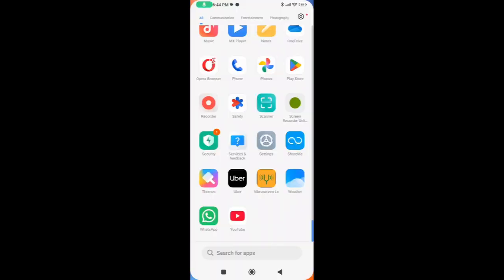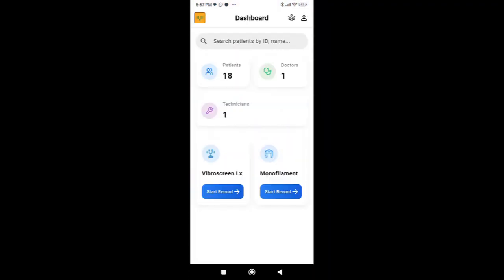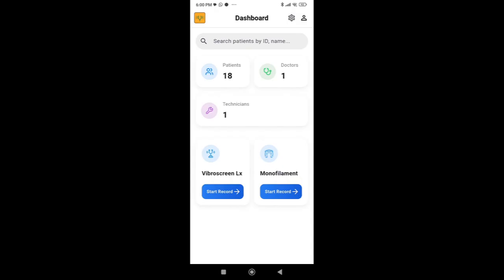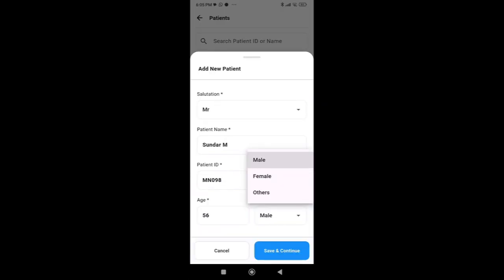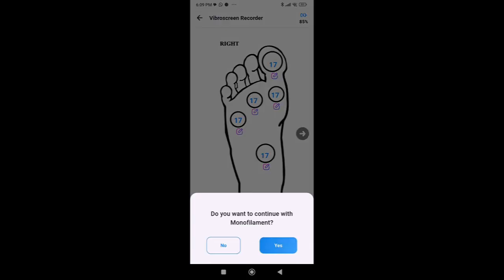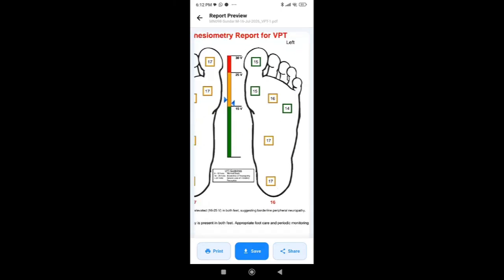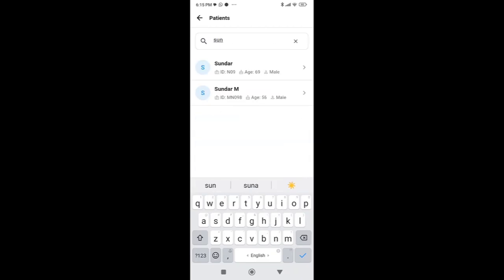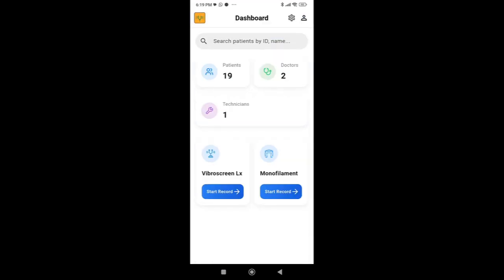Vibroscreen Lx Handheld Digital Biothesiometer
Introducing VIBROSCREEN Lx an industry smart handheld biothesiometer

The Future of Neuropathy Screening - Smart Screening Device for Diabetic Peripheral Neuropathy (DPN)

 Its compact, self-contained architecture and ergonomic handheld Biothesiometer combined with digital integration capabilities, support large-scale neuropathy screening programs and longitudinal patient monitoring. Ideal for bedside testing, field screening, or home visits.

It is fully self-contained, lightweight, and battery-operated with one-handed operation. The device features a 0 to 30 Volts vibration indicator, 125Hz vibration output, and an OLED Display. The rechargeable battery supports 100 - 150 patients on a single charge. It includes Bluetooth Connectivity for wireless connection to Windows 7/8/10/11 Computers and Android mobiles/Tabs.

Features:
• 0 to 30 Volts indicator
• The gold standard 125Hz frequency detects early neuropathy.
• Vibration Perception Threshold (VPT) redefined.
• Bright OLED Display provides crisp visibility of data
• RC Battery with low battery indication
• Supreme Battery supports 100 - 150 patient tests
• USB-C charging point supports a power bank too.
• Bluetooth Connectivity for instant wireless connection
• Windows 7/8/10/11 Computer and Android Mobile/Tablet

Technical & Functional Specifications:

1. Handheld, Portable Architecture
• Compact, lightweight, and ergonomically engineered for single-handed operation
• Suitable for bedside evaluation, outpatient clinics, screening camps, and home healthcare delivery
• Battery-powered system ensuring complete operational mobility without dependence on mains supply
• Probe geometry optimized for accurate application on plantar surfaces

2. Vibration Stimulus Generation
• Employs a precision-controlled electromechanical probe for vibration delivery
• Operates at a fixed frequency of 125 Hz, aligned with standard clinical protocols for VPT assessment
• Factory-calibrated output ensures high reproducibility and inter-device consistency
• Designed to stimulate large myelinated Aβ fibers, facilitating early detection of sensory neuropathy

3. Adjustable Stimulus Amplitude (Voltage-Controlled)
• Vibration amplitude is directly proportional to applied voltage, enabling graded stimulus delivery
• Continuous and incremental voltage modulation allows accurate determination of perception thresholds
• Measurement range typically spans 0–30 V, compliant with established clinical screening thresholds
• Supports quantitative sensory testing methodology for neuropathy grading

4. Digital Display & User Interface
• Integrated high-contrast OLED display for real-time visualization of VPT values
• Displays stimulus intensity (Volts) with high resolution for precise documentation
• User-friendly interface minimizes operator training requirements and reduces variability

5. Threshold Measurement & Operating Modes
• Manual Mode:
o Clinician-controlled application of vibration stimulus at standard anatomical sites
o VPT values recorded manually in structured clinical documentation formats
• Computer/Mobile-Assisted Mode:
o Device interfaces with Windows-based systems or Android platforms
o Automated test workflows with guided protocols and standardized site sequencing
o Real-time data acquisition, storage, and algorithm-based interpretation
o Fully functional in offline environments, ensuring usability in low-resource settings

6. Power Management System
• Integrated rechargeable lithium-ion battery with USB Type-C charging interface
• Optimized for extended field use with low power consumption architecture
• Capable of screening approximately 150–200 patients per full charge cycle
• Includes battery status monitoring for uninterrupted clinical workflow

7. Smart Connectivity & Data Integration
• Embedded Bluetooth Low Energy (BLE) module for seamless wireless data transfer
• Enables integration with mobile and desktop applications for:
o Patient data management
o Longitudinal tracking and trend analysis
o Digital report generation
• Supports combined neuropathy screening with:
o 10 g Semmes-Weinstein monofilament testing (protective sensation assessment)
• Designed for interoperability within a broader diagnostic ecosystem, including:
o Ankle-Brachial Index (ABI) systems
o Plantar pressure distribution and foot risk assessment platforms